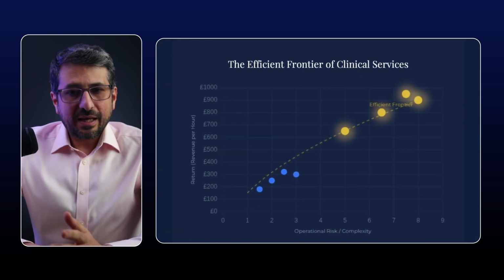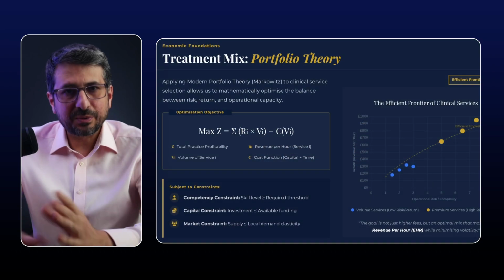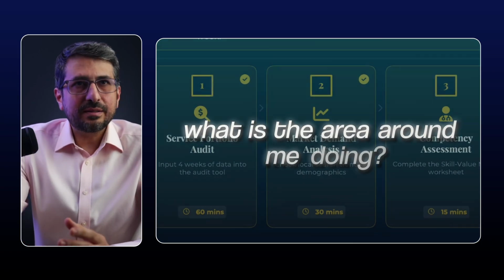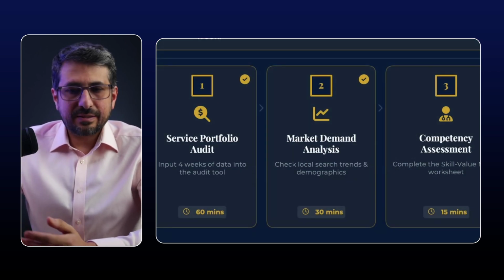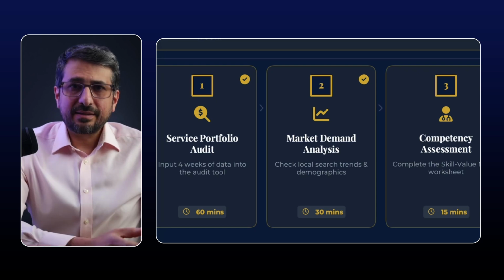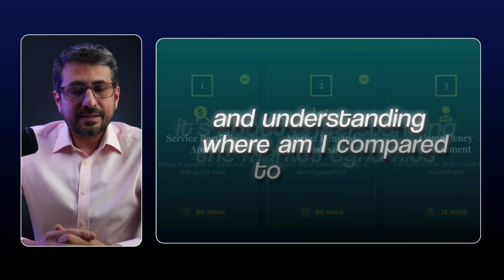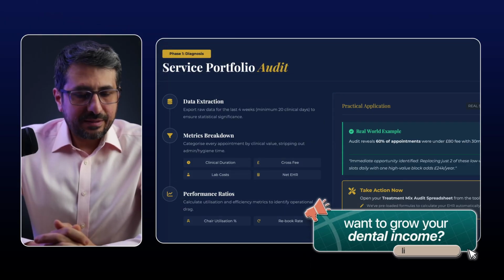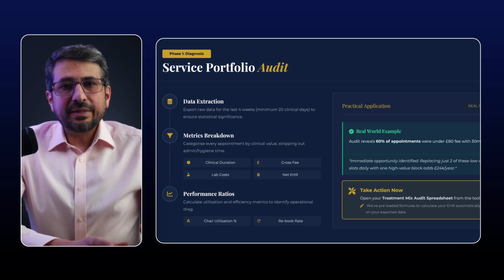How To Increase Your Fees As a Dentist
More Courses, Weekly Seminars With Experts + Everything You need to Scale to $70K/month Take home income as an Associate Dentist 👇